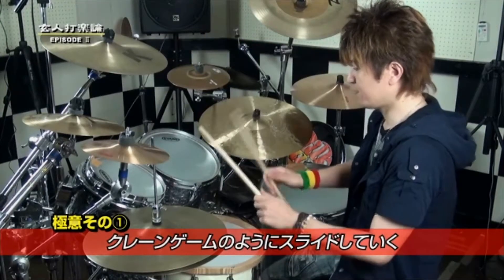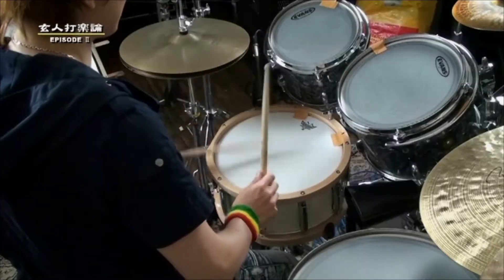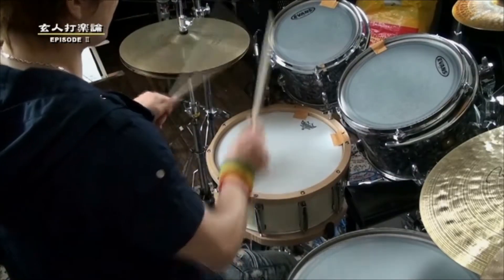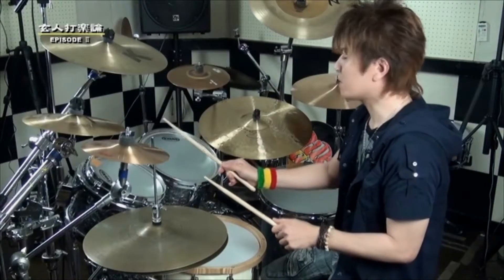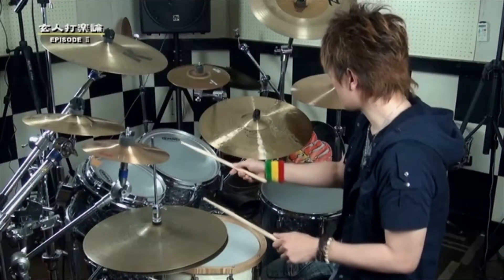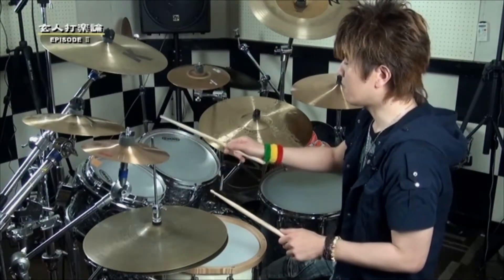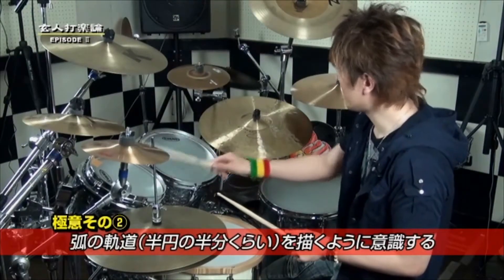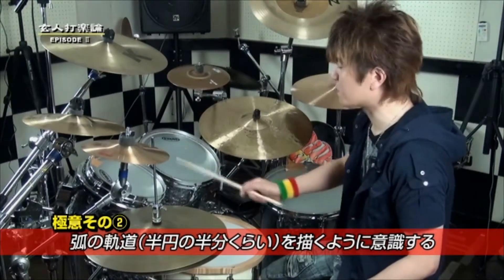ドラム教則 Ep2-11. よくある連打移動 上達のカギ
2012年に発売された内田稔のドラム教則動画「玄人打楽論」を公開させていただきました。
全3部作中の"第2部"『高次元エクササイズ編』(全25話)から
連打のスピードアップやその仕組み、複雑難解なプレイを実現可能にするエクササイズをご紹介！

■ 制作協力　　西塔丈彦 (PLAYERS CHANNEL)　松下大吾 (東京食堂)　STUDIO696